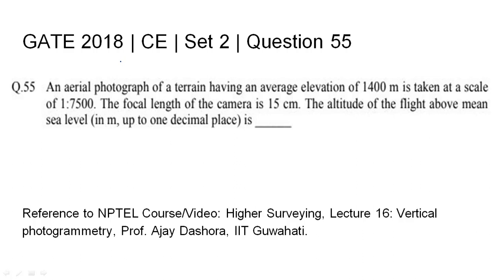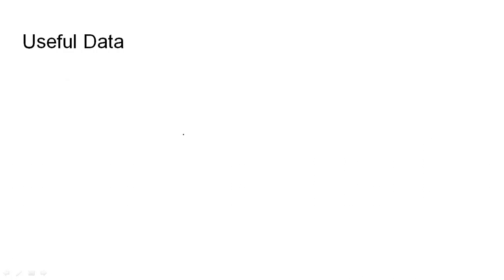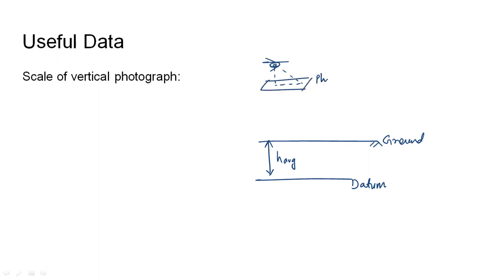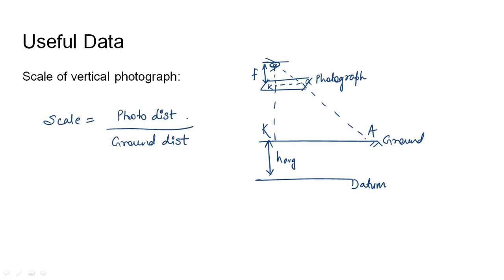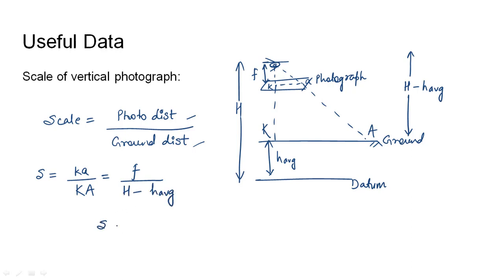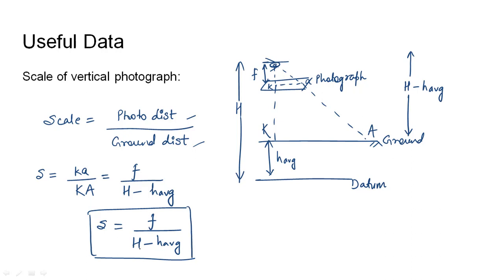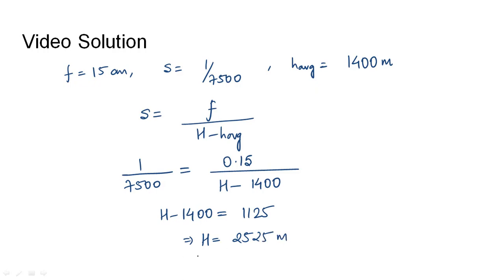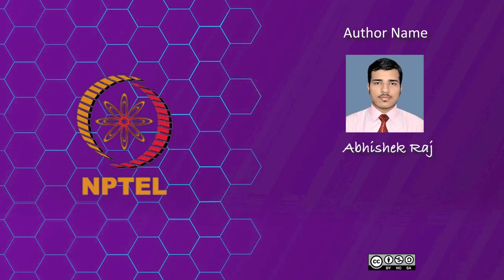Q55 CE 2018 S2